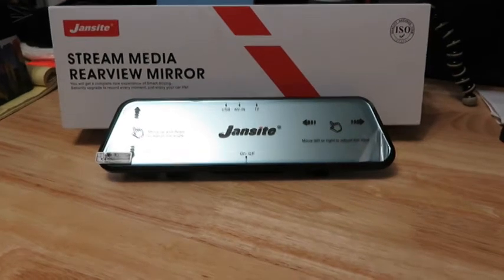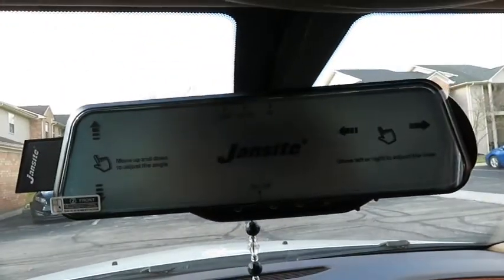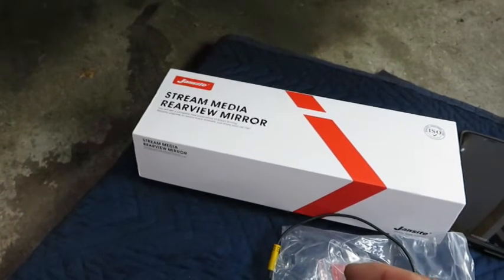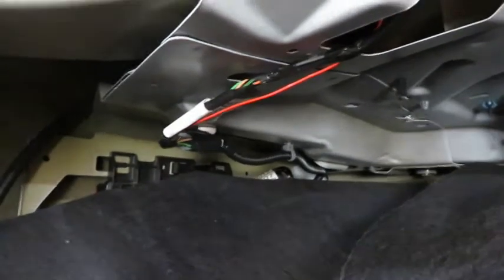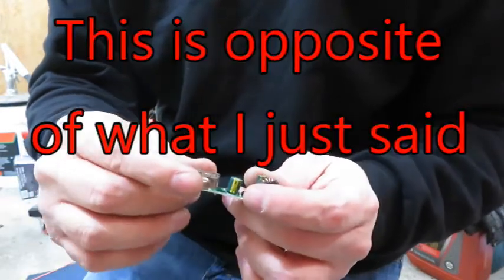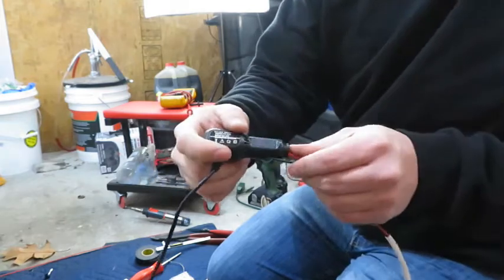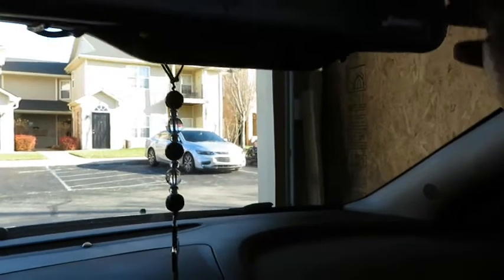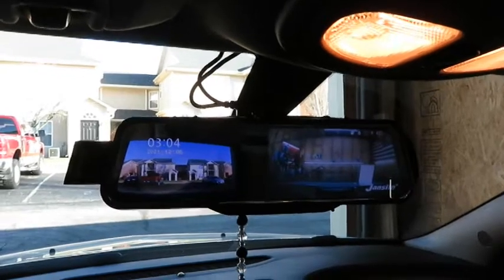Amazon Dash Camera/Backup Camera Rear View Mirror Upgrade! DIY Chevy Malibu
In this video I am installing a rear view camera that comes with a rear view mounted display that also incudes a forward facing camera that acts as a dash camera! For the price, this thing is pretty cool.  You can record while your driving to potentially save you thousands of dollars in the event of an accident with a hit and run where you have proof of the accident and hopefully the license plate number or at least a description of the person. This is a DIY upgrade where you can save money by not paying the labor to have it installed.

Dash Cam Back-up Cam and Rearview Mirror Combo

Wire Strippers/Crimpers

Wire Connector Kit

Add A Circuit Fuse Taps

We are doing our best to prepare the content of this channel. However, DC Auto Enhancement LLC cannot warranty the expressions and suggestions of the contents, as well as its accuracy. In addition, to the extent permitted by the law, DC Auto Enhancement LLC shall not be responsible for any losses and/or damages due to the usage of the information on our channel.

The links contained on our channel may lead to external sites, which are provided for convenience only. Any information or statements that appeared in these sites are not sponsored, endorsed, or otherwise approved by DC Auto Enhancement LLC. For these external sites, DC Auto Enhancement LLC cannot be held liable for the availability of, or the content located on or through it. Our Privacy Policy was created by the Privacy Policy Generator. Plus, any losses or damages occurred from using these contents or the internet generally.

2008 Chevy Malibu
2009 Chevy Malibu
2010 Chevy Malibu
2011 Chevy Malibu
2012 Chevy Malibu